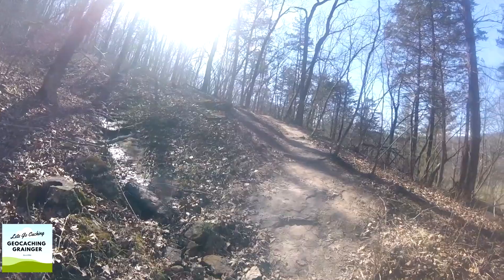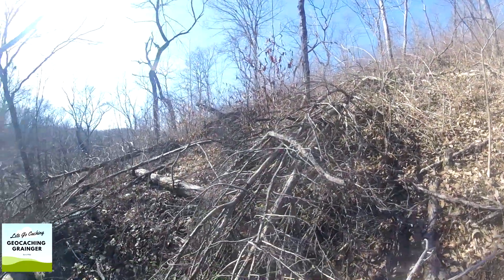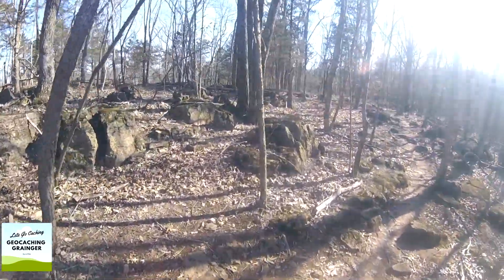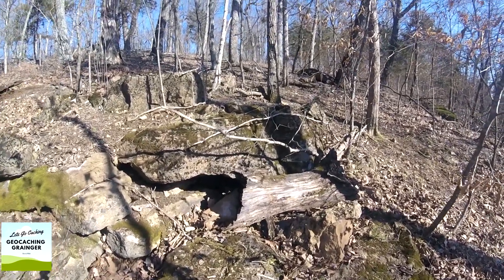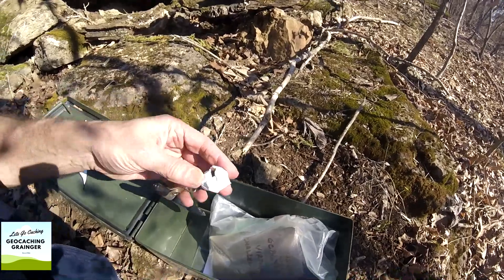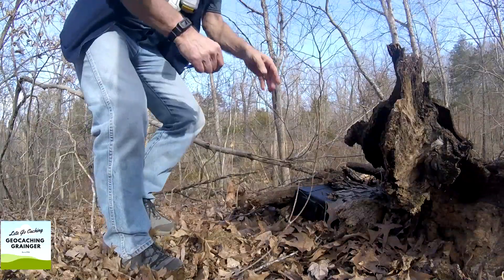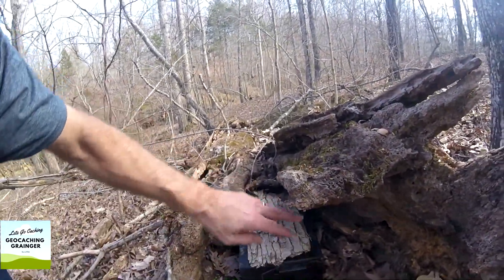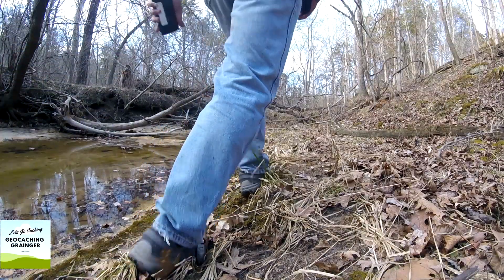Labarque Creek Conservation Area - Hiking & geocaching.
What did you do with your extra hour of daylight?

I went hiking and geocaching in Labarque Creek Conservation Area.

LaBarque Creek Conservation Area (LCCA) consists of 1,274 acres (5.16 km2) in northwestern Jefferson County, Missouri. It is south of Pacific and southwest of Eureka. The LCCA is part of the Henry Shaw Ozark Corridor.

The Young Conservation Area is about 2 miles (3.2 km) to the east, Myron and Sonya Glassberg Family Conservation Area is 1.2 mi (1.9 km) to the northeast, Pacific Palisades Conservation Area is 3.3 miles (5.3 km) to the north, Catawissa Conservation Area is 3.5 miles (5.6 km) northwest, and Robertsville State Park is 4.7 miles (7.6 km) west.

In 2005 the Missouri Department of Conservation purchased 545 acres (221 ha) from The Nature Conservancy and a private landowner.

Other acquisitions brought the total acreage to 639 acres (259 ha), and it opened to public use on November 15, 2007. In December 2010, these 639 acres (259 ha) became a part of the Missouri Natural Areas System as LaBarque Creek Natural Area.

Three adjacent parcels of land totaling a combined 635 acres (257 ha) were added to LCCA, bringing its total area to 1,274 acres (516 ha) and connected it to land that will become Don Robinson State Park to the south, forming a 2,117-acre (857 ha) block of public protected land. None of the more recently acquired land is part of the designated natural area.

The LCCA has a 3 mi (4.8 km) loop trail on its eastern side open to hiking only. The LCCA is open to archery deer hunting only.

The LaBarque watershed has a great variety of terrestrial natural communities, including small sandstone glades, forested fens and many kinds of woodland. There are at least 42 fish species in LaBarque Creek.